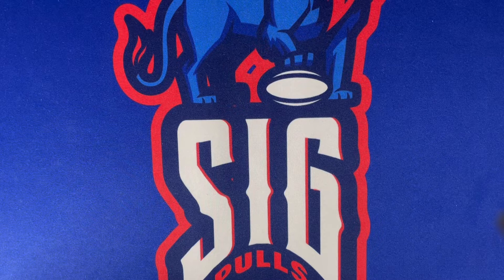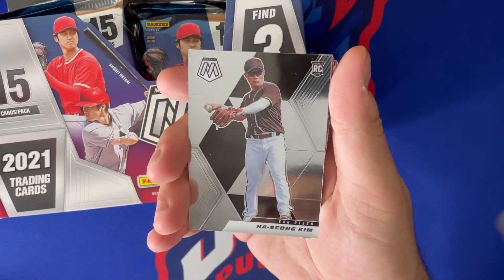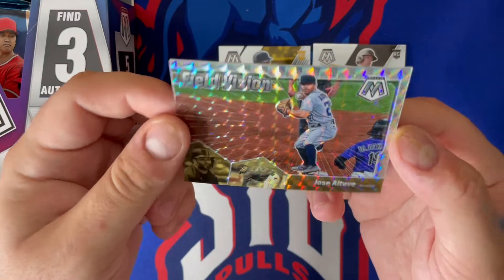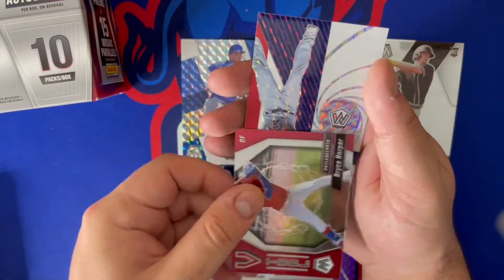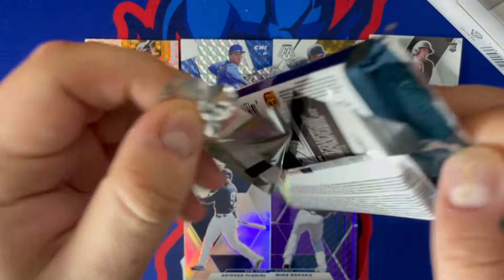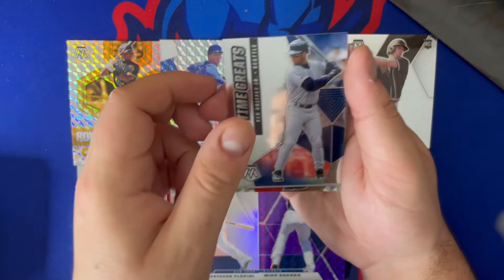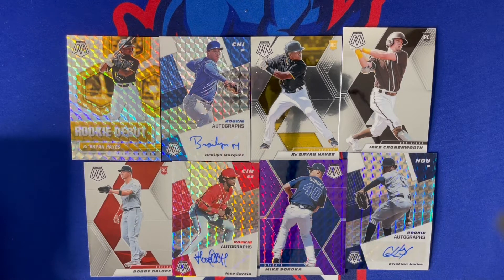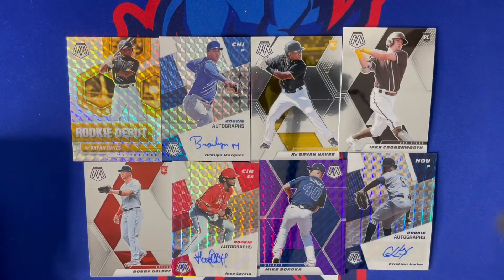🚨BRAND NEW PRODUCT!🚨2021 PANINI MOSAIC BASEBALL IS HERE FOR THE FIRST TIME! HOBBY BOX RIP!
Today on the channel, we have a 2021 Panini Mosaic Baseball Hobby Box! This is the first year that Panini has released this for mlb cards! These boxes retailed for $149.99 on Panini's website!